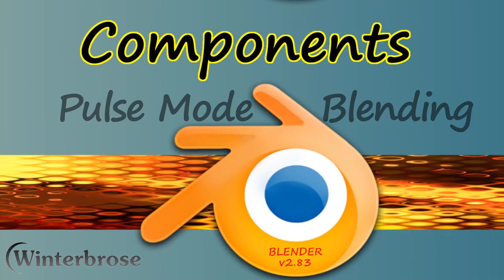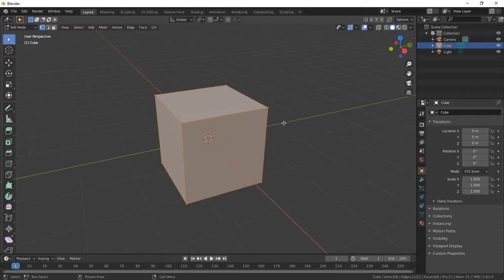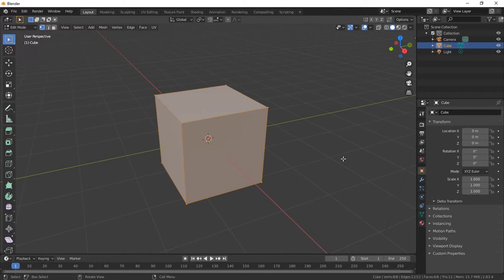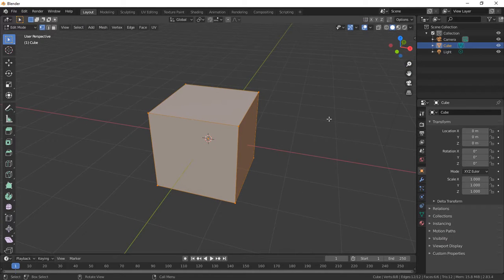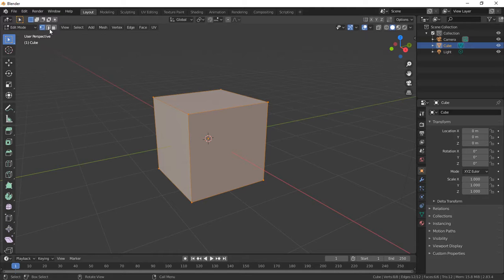PULSE MODE BLENDING 06: Component Types for Blender v2.83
In this mix, we cover what the vertex (vertices), edge(s), and face(s) are. The purpose of Pulse Mode Blending is to provide instant instruction for important topics when using Blender for your 3D modeling. We strive to keep each tutorial very short with a target time of under 5-minutes. Enjoy!